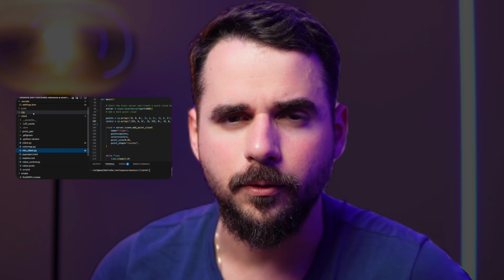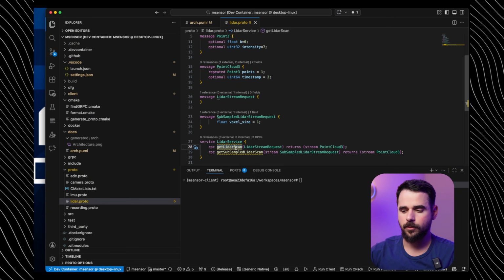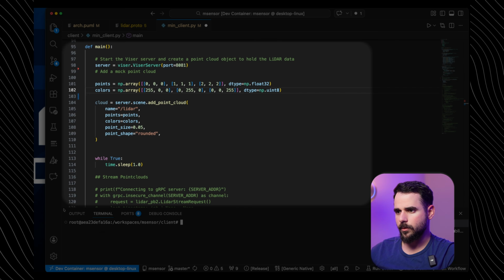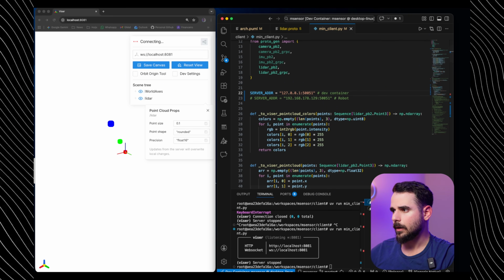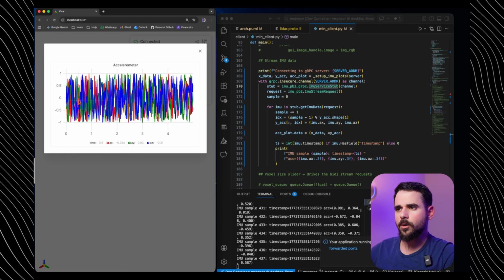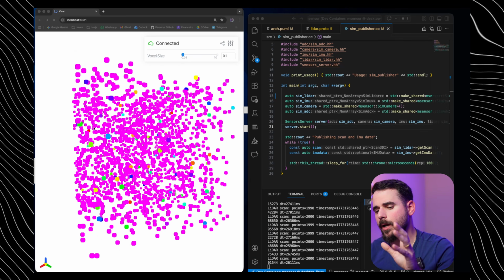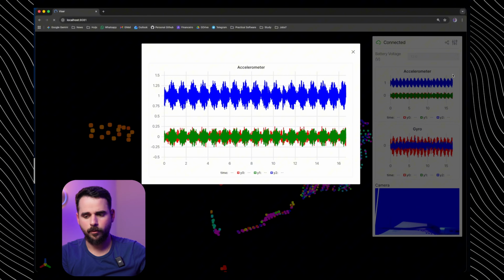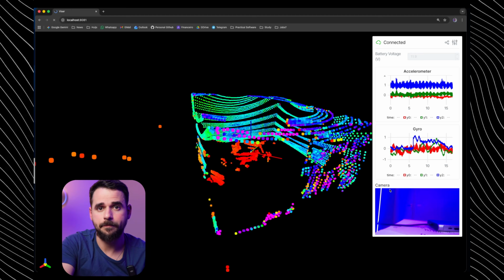Sensor Data Visualized - Viser Library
A quick overview and tutorial on using the Viser library to visualize 3D data, point clouds, and real-time sensor streams (like cameras and IMUs) in Python.

0:00 - Intro & The Problem with 3D Data
1:30 - What is the Viser Library?
2:14 - Architecture & Setup
3:35 -  Start the Simulation Service
3:52 -  Start the Viser Library
7:02 - Rendering Real-Time Point Cloud Data
9:17 - Rendering Real-Time Camera Data
9:53 - Rendering Real-Time Time-Series Data
10:40 - Interactive GUI
12:40 - Sharing Is Caring
13:21 - Visualising from your Phone
14:19 - Full Robot Dashboard